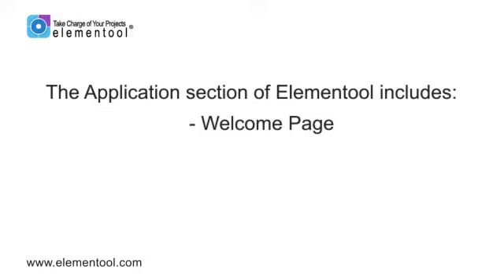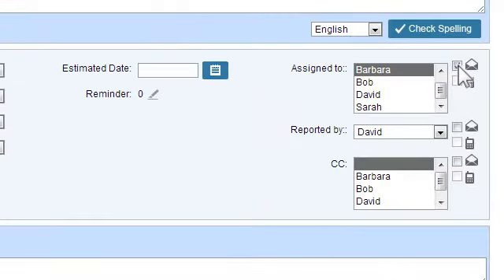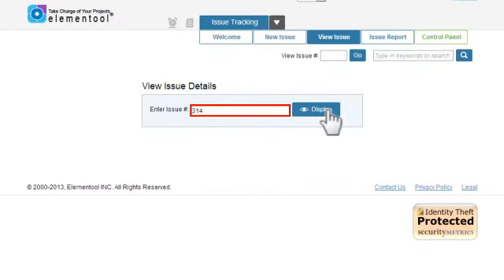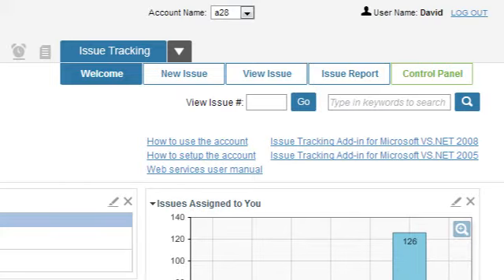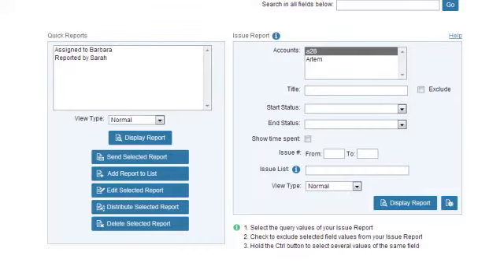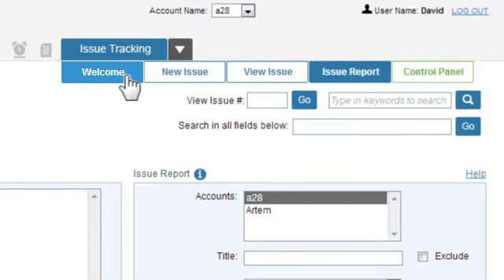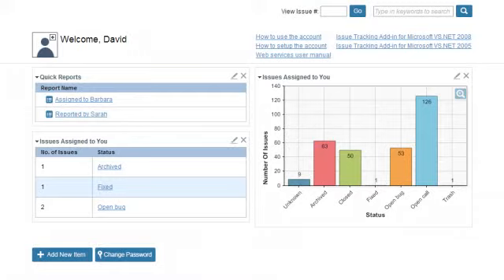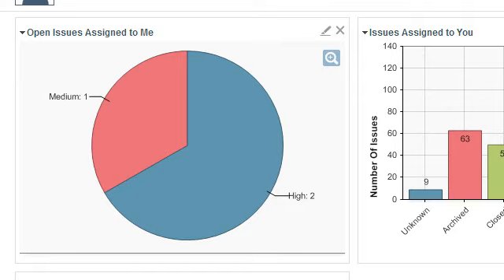How to Use Your New Elementool Account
Hi, it’s me Allison again.

I hope my last video helped you to setup your account.

Today I’m going to show you how to use the account. It is so easy, even your grandmother can do it. This is done with the application section of Elementool, which includes the ‘Welcome Page’, ‘New Issue’, ‘View Issue’ and ‘Issue Report’.

The first thing you want to do is to submit new issues to the account. Once issues have been submitted, you can assign them to team members and run reports to track their progress.

To submit a new issue, click on the ‘New Issue’ button. Do you remember this form? We set it up in the previous video. Fill out the form and click on the Submit button to submit it to your account.

A few things you should know about the form:
• To assign an issue to someone on your team, select this person’s username in the ‘Assigned to’ field. If you want to send them an email with the issue details, check off the email checkbox next to this field.
• It is recommended to use a Status field to define the status of the issue. Your account comes with a default list of status values. The new issue is setup to have the status of Open Bug by default.
• Sometimes you need to attach files to an issue, such as screenshots, spreadsheets, etc. To do that, click on the Attach button below the form. Select the file you wish to attach, and upload it to the website.
• When you submit the new issue, the system will assign it a unique Issue Number. You will be able to use this number every time you want to reference this issue or view it.
Next is View Issue.

This is very simple. To view an issue, click on ‘View Issue’, submit the issue number and it will be displayed. You can now make changes to the issue and submit the update to the account.

A few things about the View Issue Form:
• The Remarks message board enables the users to submit remarks about this issue. It could be comments with further instructions, questions, explanation of how the problem was fixed, etc.
• The History Trail automatically tracks all the changes that have been made to the issue from the moment it has been submitted. It shows you the progress of this issue and helps you to identify a problem in its development.

Let’s run reports now:
Click on Issue Report.
You can customize the issue report by title, description, status, severity, assigned to, and much more. You can also customize the fields that appear in the report by clicking ‘customize report’.
The customize report option enables you to select the columns that are displayed on the report, the report’s sorting order and the query filters.

Next to the “customize report” tab is the “View type” option.
There are several view types: Normal, which displays the report on the page; Excel, so you can export the report to Excel; and Dynamic, to perform bulk field changes to the issues on the report itself – so you don’t need to update the issues one by one. Choosing the “print view” displays the report in a printer friendly fashion.
Quick Reports

If you frequently run the same report, you should add it to your quick reports. This feature allows you to run reports based on predefined criteria, rather than customizing your report each time. It is very simple to set-up.

Click on the ‘add report list’, and select the accounts and query fields you want present in the report. Customize the report based on your preferences, and click step 3. Select the report fields, such as the field list and report columns, and go to step 4. Lastly, name your quick report and click “save”.
Once you setup your quick reports, you can send the report results to people by email.
Last but not least is the Welcome Page
When you sign into your account, you see the “Welcome Screen” where your automated dashboard is displayed.

The Welcome page is fully customizable and enables you to add new items, change their location on the screen using drag n’ drop and have easy access to your quick reports
Clicking the ‘edit’ button on the dashboard box allows you to filter and customize the item based on your preferences. If you have several Elementool accounts, you can setup your dashboard to display your entire workflow. For example: you can display all your open issues, all the high priority tasks, and so on.

To add a new item to the Welcome Page, click on the ‘Add New Item’ button on the bottom of the page.
For example: Let’s say I want to see all the open issues that are assigned to me, and I would like to sort them by their priority.
• I click on ‘Add New Item’.
• In the Caption field I type: Open Issues Assigned to Me
• Display all ‘Assigned to’ and I select my username
• I click on Add Filter to add the status field as a filter.
• Select Status and Open bug.
• Group by: Priority
• Show as: Pie chart.
• Now I click on Save.